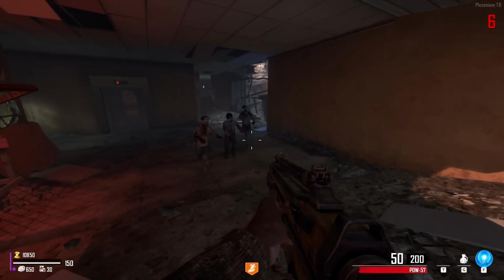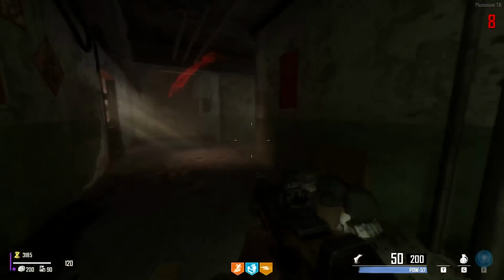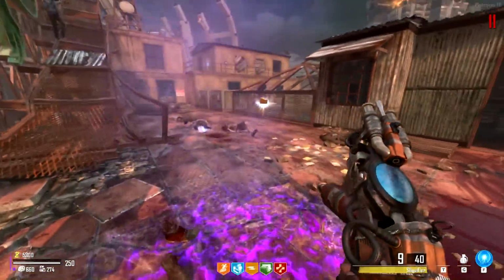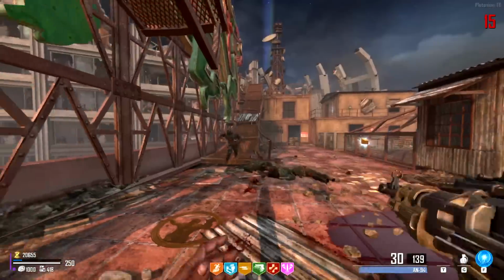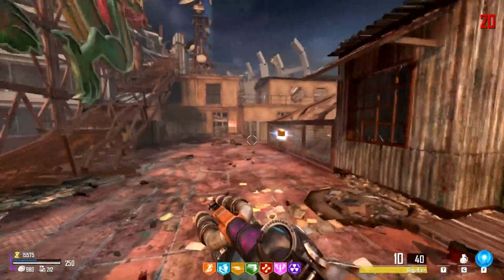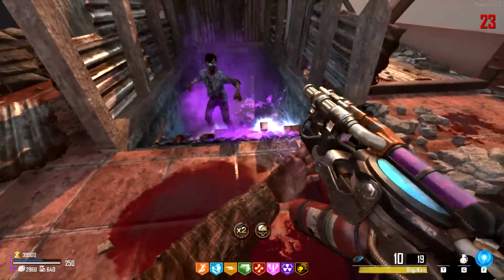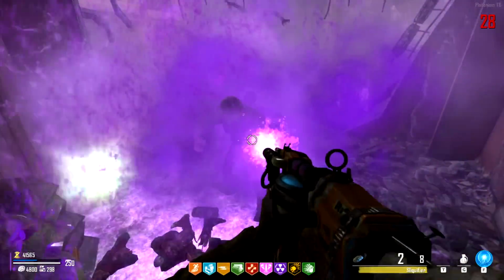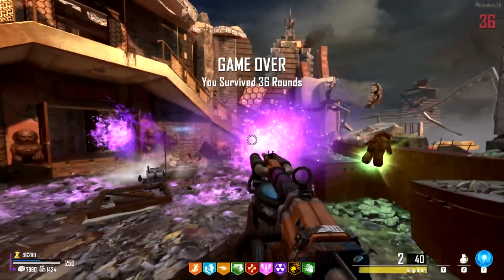What if DIE RISE was in Cold War Zombies?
In this video, I Turned Black Ops 2 Zombies into Cold War Zombies! What if DIE RISE was in Cold War Zombies? Using an awesome mod on the Plutonium Bo2 (Black Ops 2) launcher! Black Ops 2 in 2023. Playing "DIE RISE" on Plutonium Black Ops 2 Zombies.

🔵 Discord (feel free to join, anyone is welcome, but if you're toxic I'll ban you!)

0:00 Intro